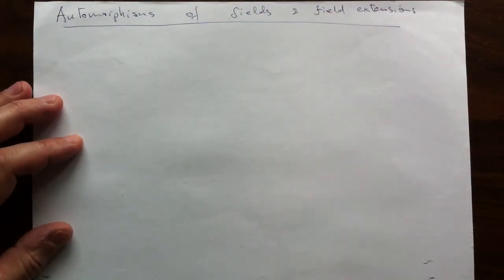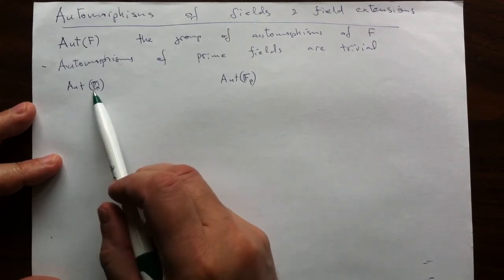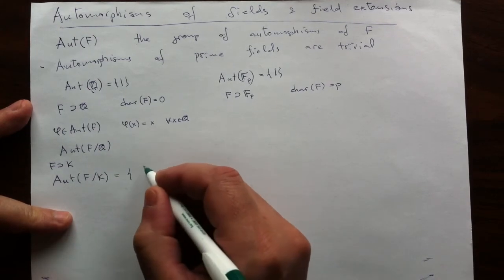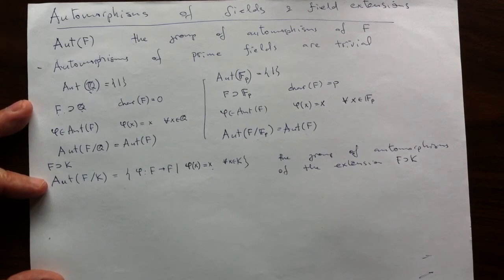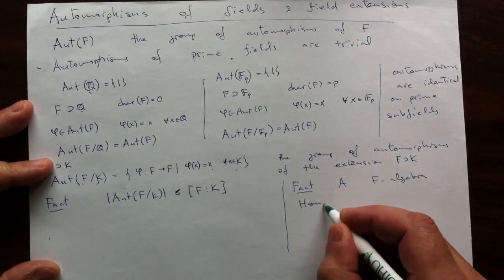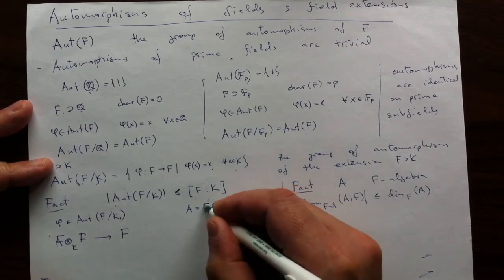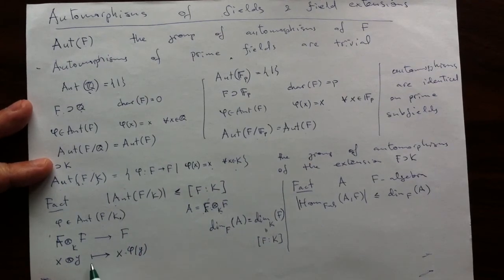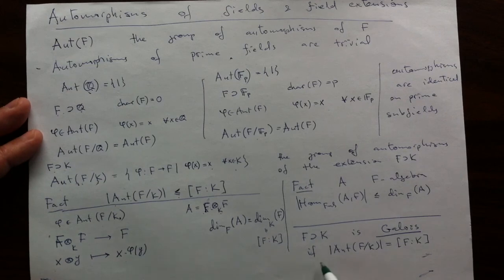Galois 1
Automorphisms of fields, extensions of fields.
Triviality on prime subfields.
Definition of Galois extension.